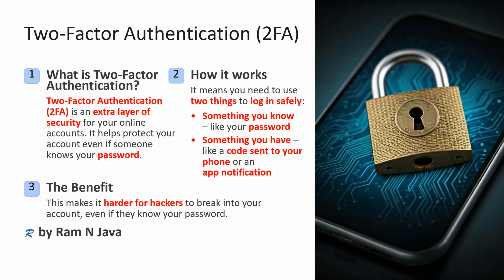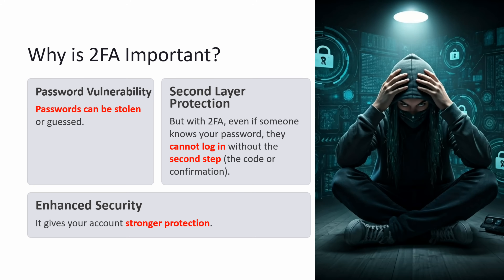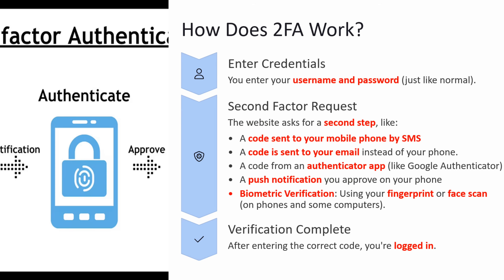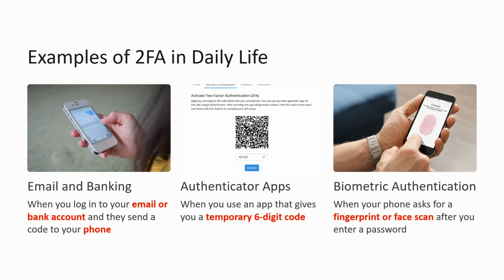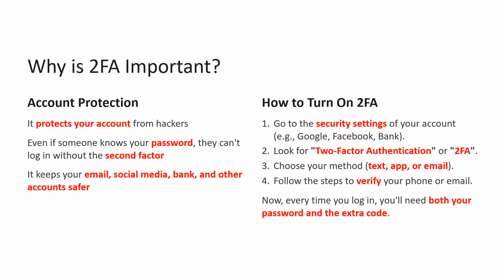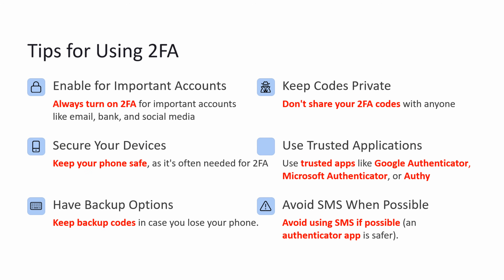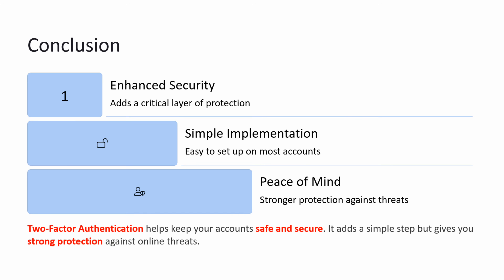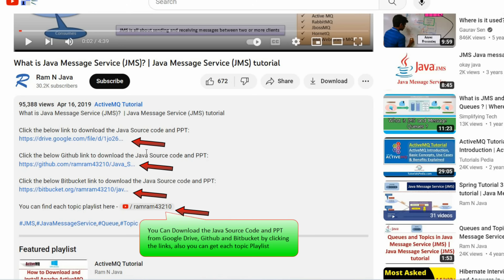What Is 2FA and How Does It PROTECT You Online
Learn about 2FA and how it protects your online accounts from cyber threats. Discover the benefits of using Google Authenticator, YubiKey, Microsoft Authenticator, and more for added security.

🔐 **What Is Two-Factor Authentication (2FA)? How It Works & Why You Need It**

In this video, we break down **Two-Factor Authentication (2FA)** — one of the most important tools for protecting your online accounts in today’s digital world. From social media to banking and cloud services, 2FA adds an extra layer of security that can keep hackers out, even if your password is compromised.

* What exactly is 2FA and how it works
* The difference between SMS, authenticator apps, and hardware keys
* How to enable 2FA on platforms like Google, Facebook, Instagram, and more
* Which two-factor authentication method is safest
* Tips to avoid phishing and 2FA-related scams
* Common myths about 2FA—busted!
* Best authenticator apps to use in 2025

Whether you're a beginner or just looking to upgrade your security game, this guide gives you everything you need to know about enabling and using 2FA effectively.

📌 **Remember:** A strong password is good. A password + 2FA is better.